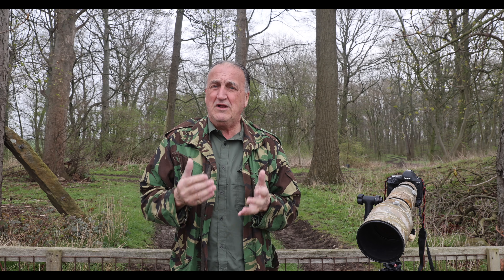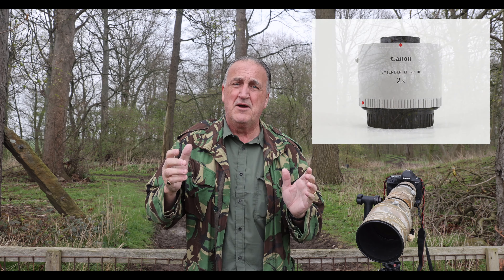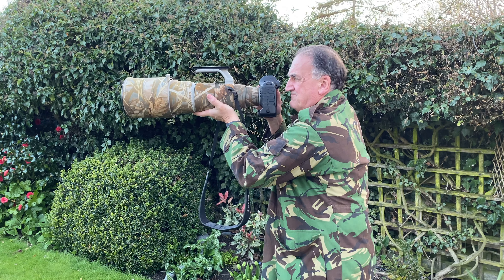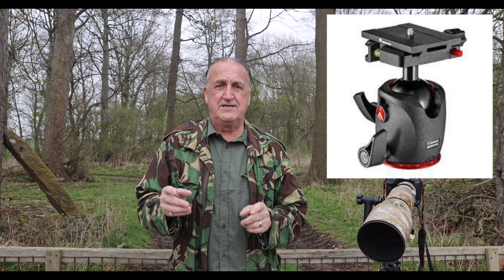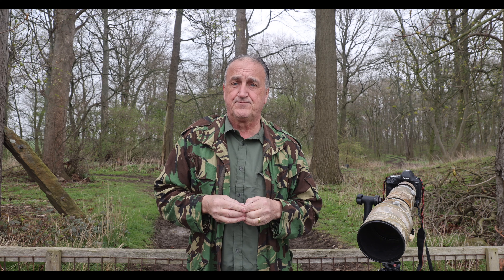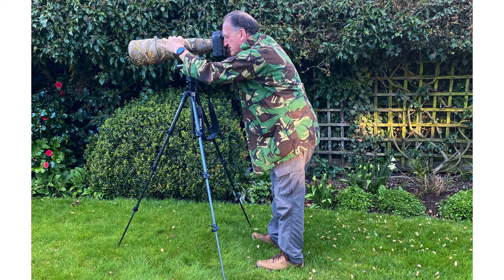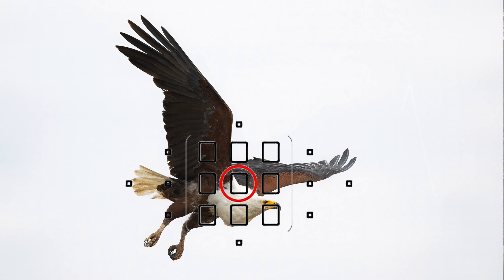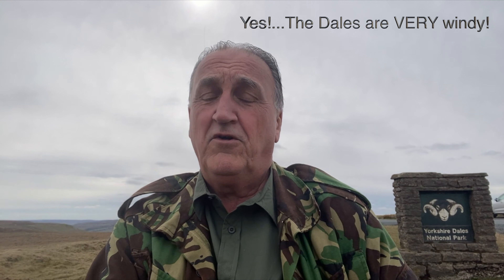How To Use A Telephoto Lens On A Tripod For Better Focusing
How To Use A Telephoto Lens On A Tripod. Essential guide to getting the best out of your telephoto lens using a tripod to achieve better focusing and accuracy. Tips and tricks from a pro wildlife photographer.
Big shout out to George Williams for additional still photo technique photography